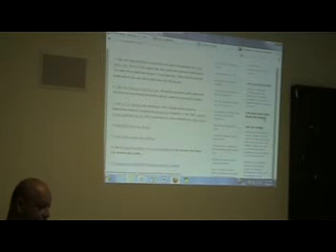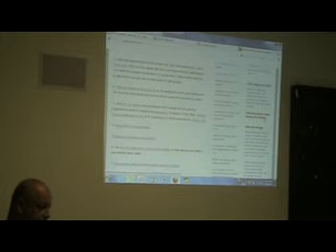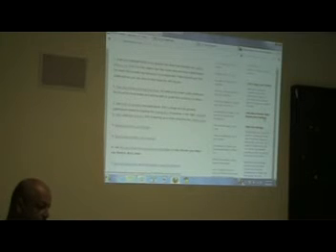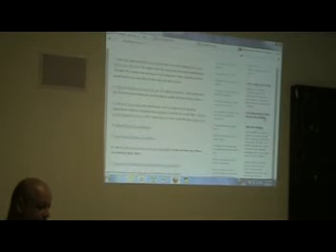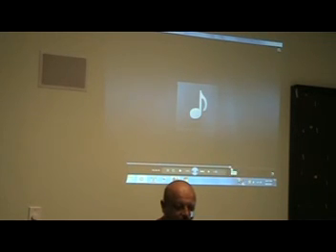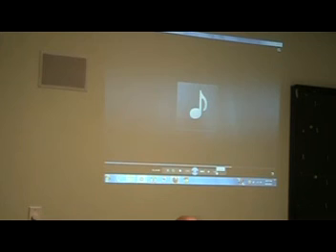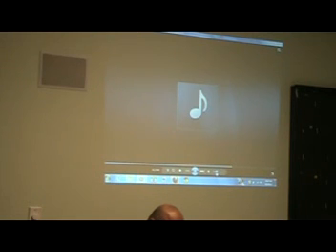Damon Whitsell on Islam: Q&A-Islamophobe Testimony-What you can do about Islam (3of6)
PLAYLIST -- On 9/9/12 I got to teach my first class on Islam on the exact day I started studying Islam two years ago and in memory of the victims of 911. This first class is MY DREAM COME TRUE

I started the class out with why they chose 911 to attack, showed the best presentation of the history of Jihad on 15 minutes by Bill Federer, played some of my appearance on the radio where I shared my HOW I BECAME AN ISLAMOPHOBE testimony and fielded questions from Jim Green, then I opened up for questions from the class attenders and I closed with speaking on WHAT YOU CAN DO ABOUT ISLAM.

PORTAL TO MY OTHER SITES

My main sites are. This is some of 20-30.

PROJECTS

Sites I highly recommend
Alwaysbeready.com (look out for Lorship salvation though)

Apologetics315.com

CitizenWarrior.com